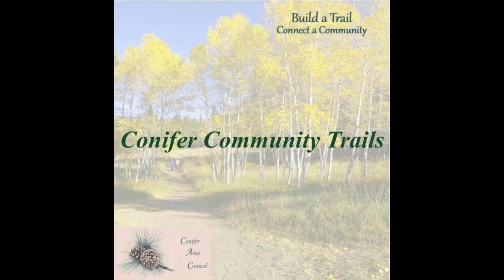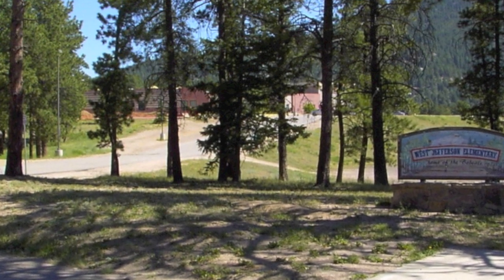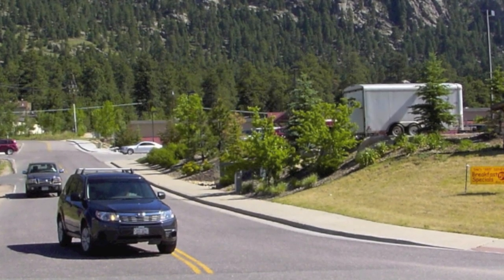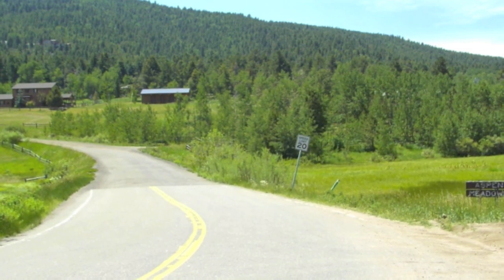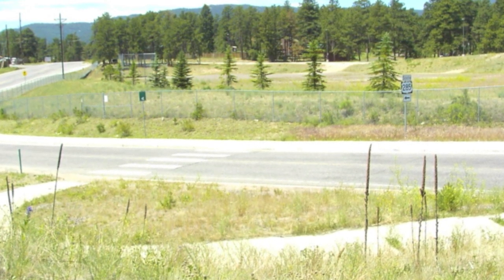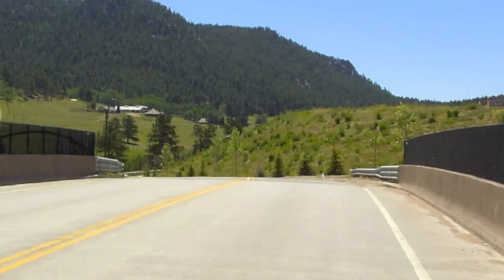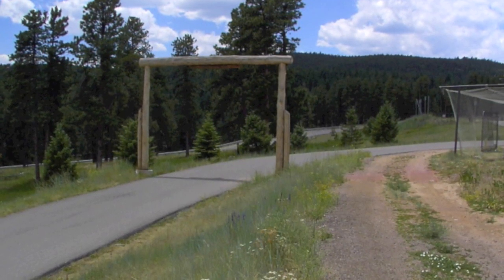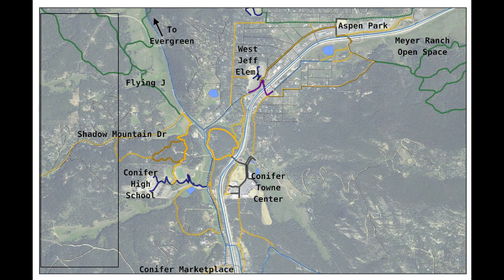Conifer Community Trails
Connecting People with neighborhoods, schools, commercial centers, churches and Open Space Parks.

These trails were considered the most desired amenity on citizen surveys conducted by the Conifer Area Council. A Trails Study/Action Team was started by the Council in 2006. Its volunteers began to create a system of trails for public use throughout Conifer connecting neighborhoods, schools, commercial centers, and Open Space Parks. In 2010 the first mile was completed. By the end of 2013, another mile will be completed creating a loop around Aspen Park, as shown in the video. Long-range plans include connecting Conifer with Evergreen and extending the trails system to join with Bailey.

Jefferson County Offices of Transportation & Engineering
Open Space
Planning and Zoning
Commissioners
Community Organizations
Churches
Jefferson County Schools
Residents

The Conifer Area Council Trails Study/Action Team meets the 4th Wednesday of each month in the Conifer Public Library inside the Conifer High School at 6pm. The public is invited, and encouraged, to attend and get involved!

Many thanks to the Conifer Area Council Trails Team for creating this slideshow presentation and to Suzy Nelson and Paul Vastola for the narration.

Video edited by Sharon Trilk, Science Sense LLC, DBA MyMountainTown.com.